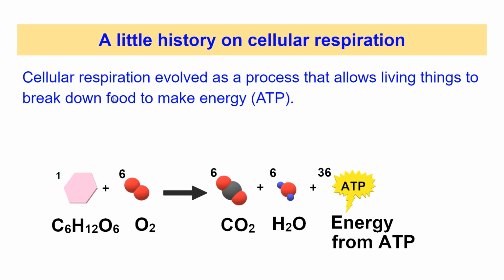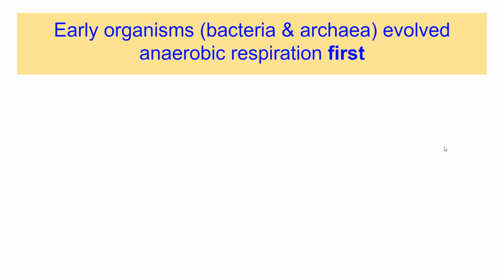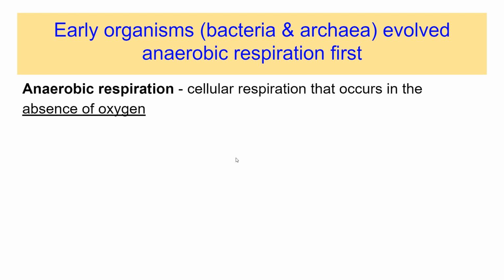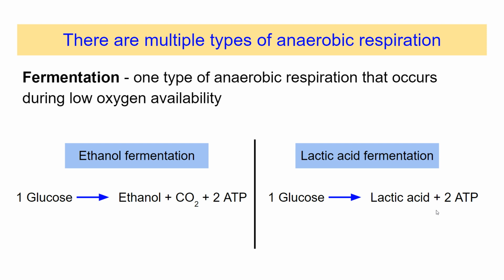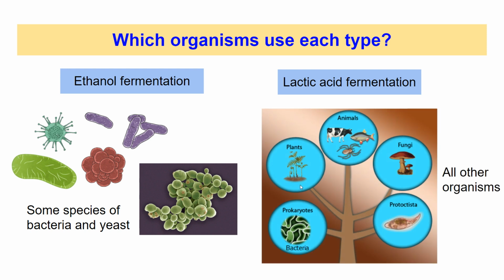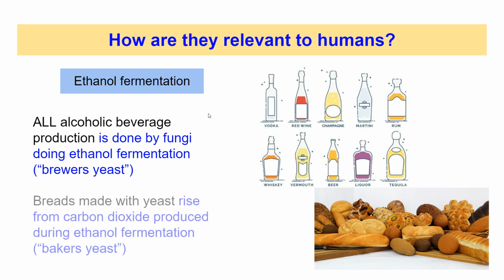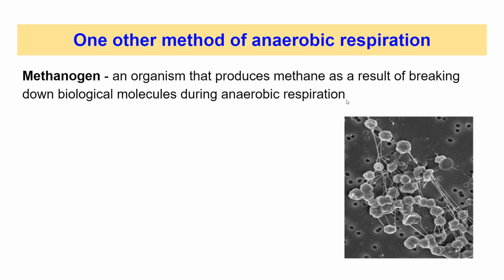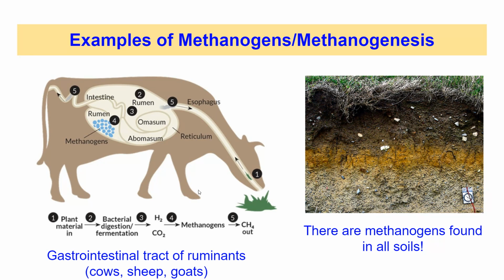Anaerobic Respiration lecture